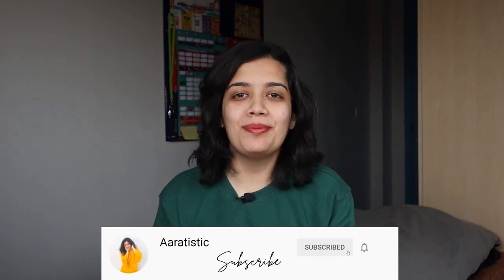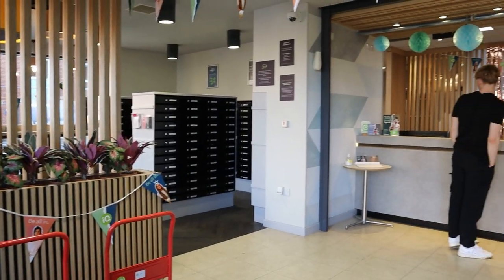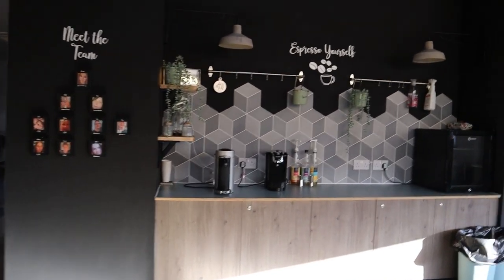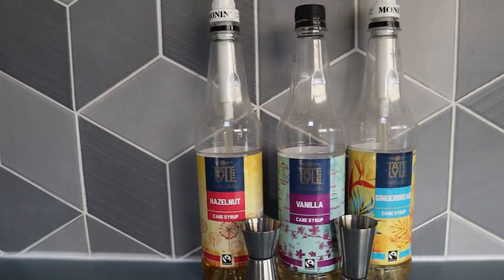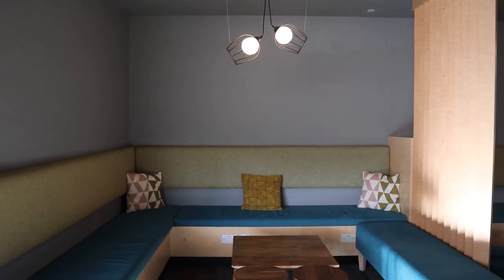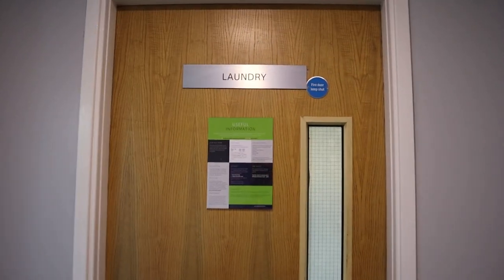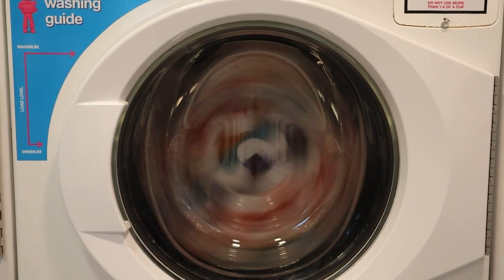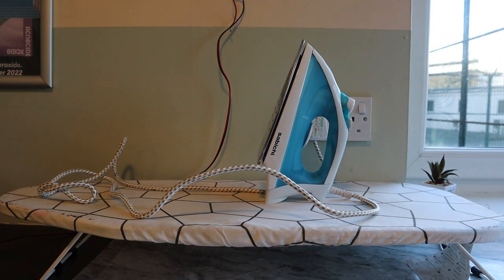Accommodation Tour | iQ Pavilions | Lincoln | Aarati Kulkarni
I filmed this accommodation tour to give you a realistic experience. Our accommodation includes reception, social space/ common room, laundry area, parking area, and the blocks.

Suggest challenges/ videos down in the comment section.